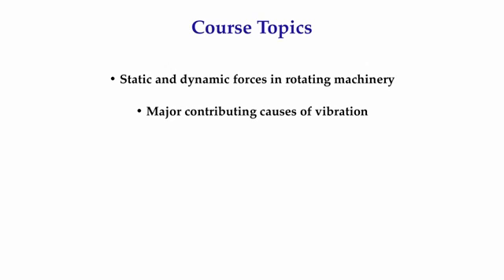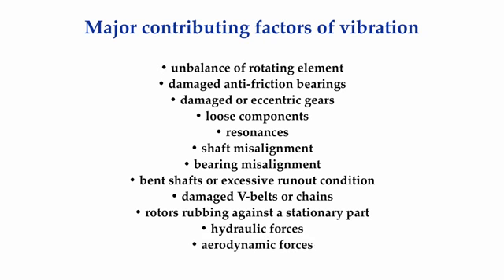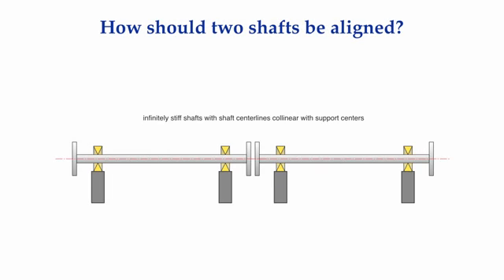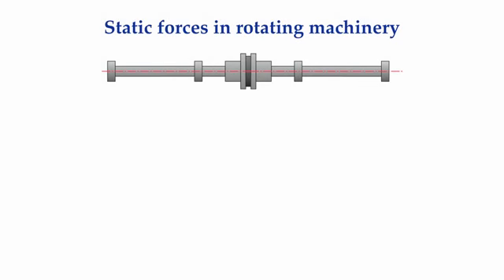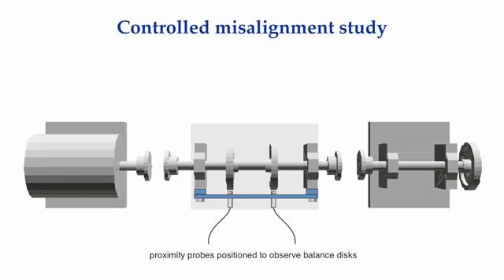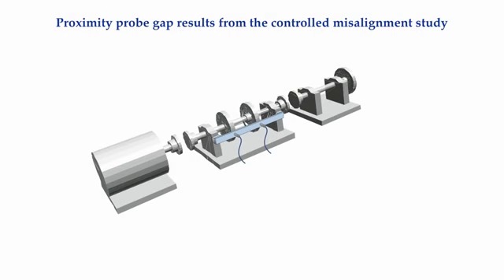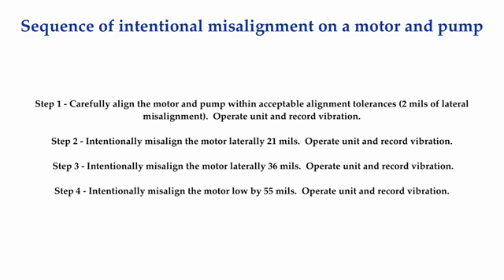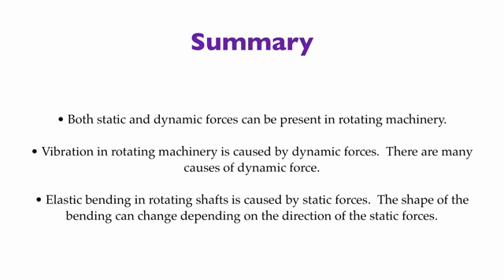8.Vibration on misalignment machinery